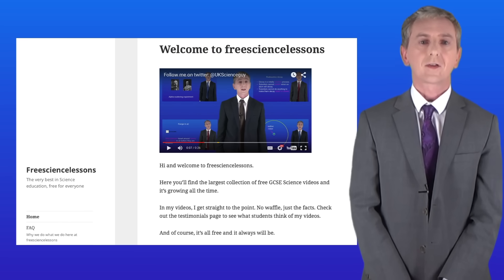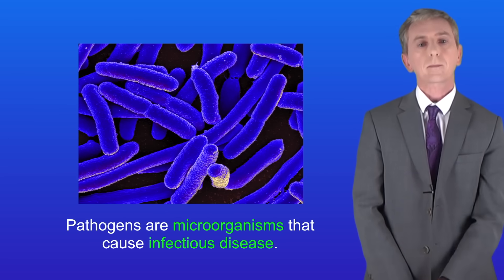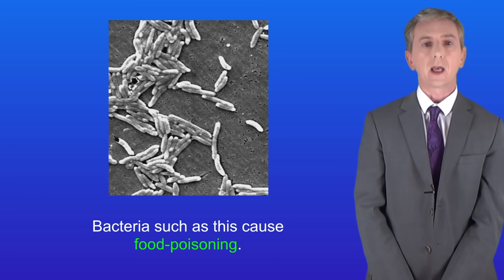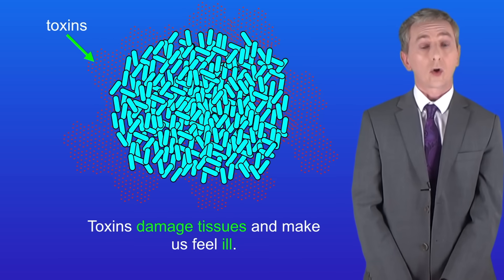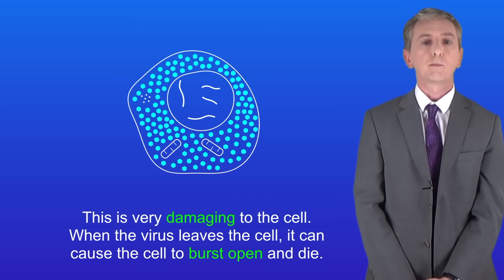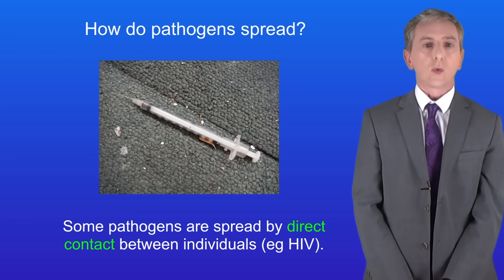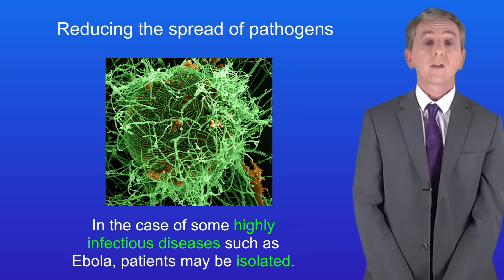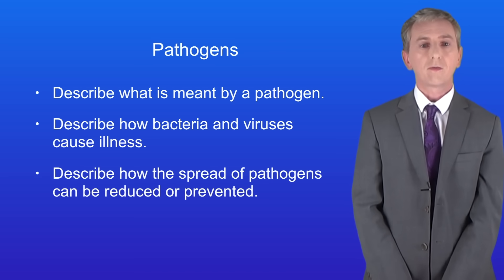GCSE Biology Revision "Pathogens"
In this video, we look at pathogens. We explore what is meant by a pathogen and look specifically at bacteria and viruses. We then look at how pathogens spread and what we can do to reduce the spread.

Campylobacter By Photo Credit: Janice CarrContent Providers(s): CDC/ Dr. Patricia Fields, Dr. Collette Fitzgerald - This media comes from the Centers for Disease Control and Prevention's Public Health Image Library (PHIL), with identification number #5776.Note: Not all PHIL images are public domain; be sure to check copyright status and credit authors and content providers.English | Slovenščina | +/−Originally from en.wikipedia; description page is/was here., Public Domain,

Sneeze By James Gathany - CDC Public Health Image library ID 11162, Public Domain,